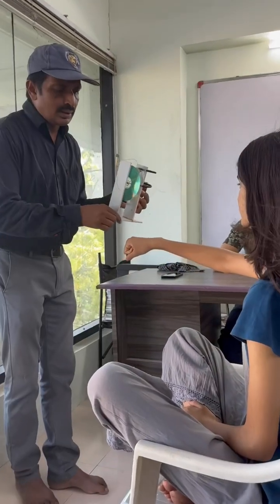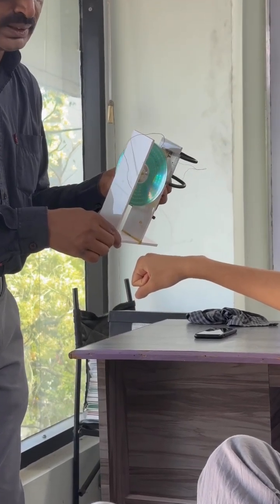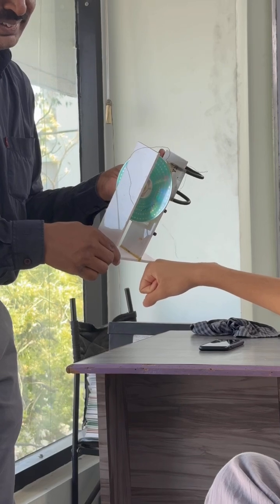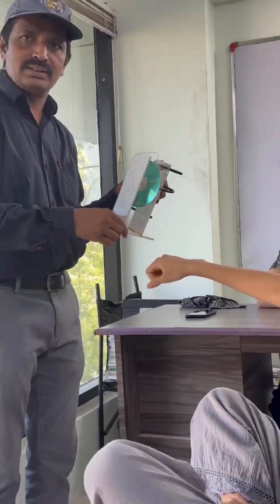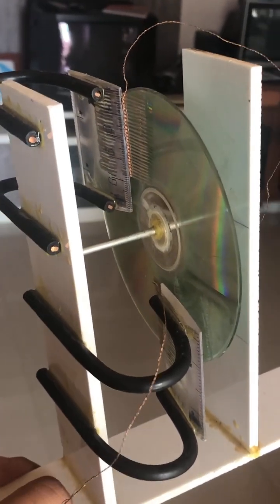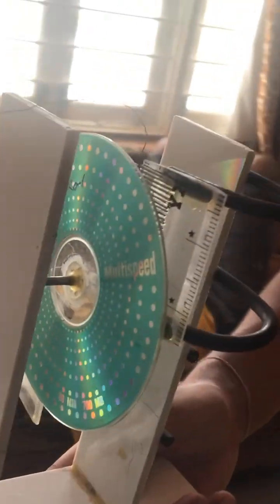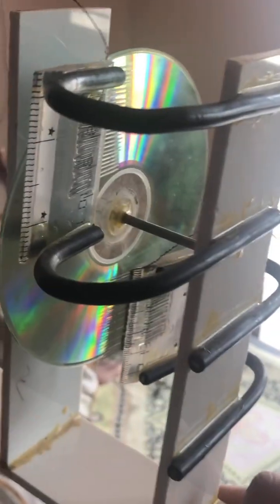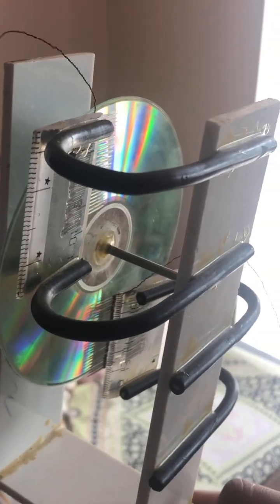The Corona Motor runs by static charge developed on human body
Corona Motor is an electrostatic motor if we give charge to a conductor, the surface charge density on sharp ends is greater so strong electric field is there so it ionise the air and the charge leaks from the sharp ends easily this type of discharge is called Corona Discharge , this motor works on the principle of Corona Discharge so it is called CORONA MOTOR